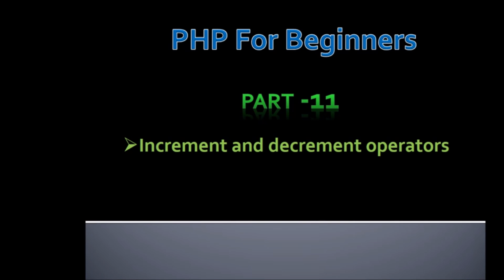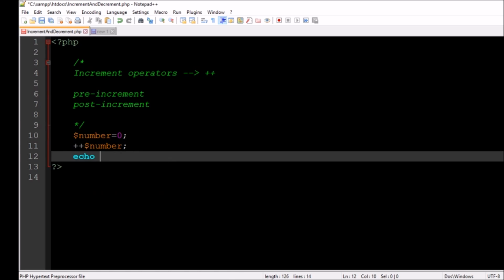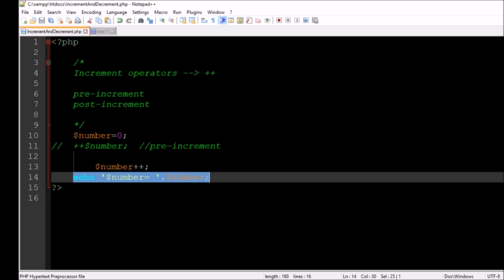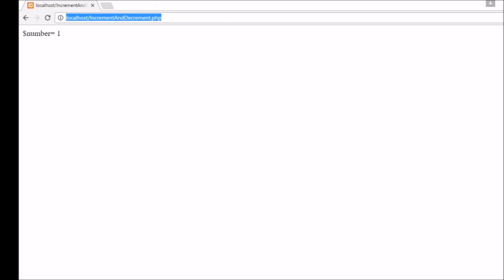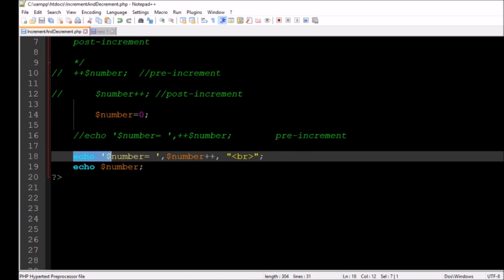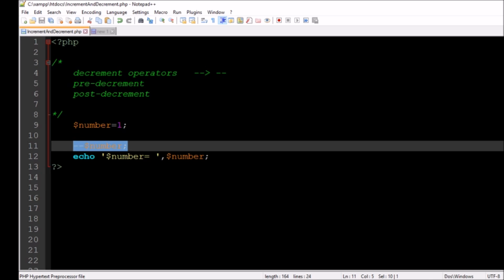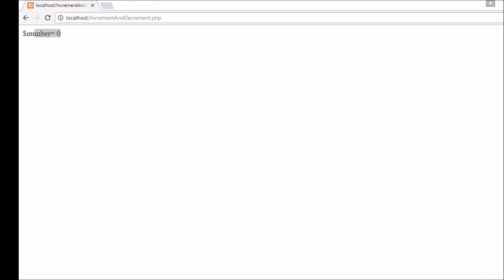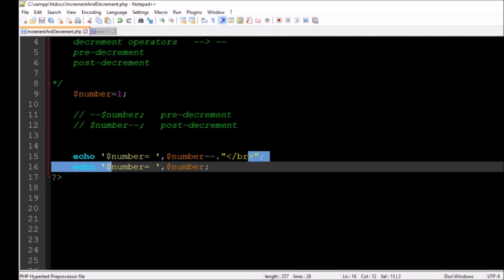Part-11 Increment and Decrement Operators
This video demonstrates increment and decrement operators.
In this video I explained the deference between pre-increment and post-increment as well as pre-decrement and post-decrement  operators.